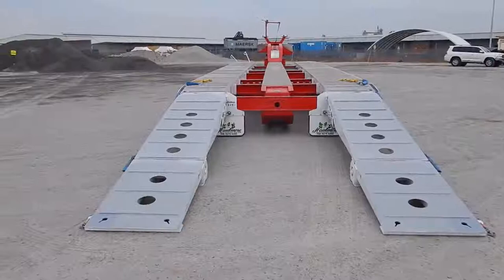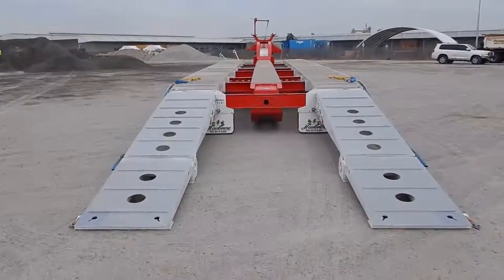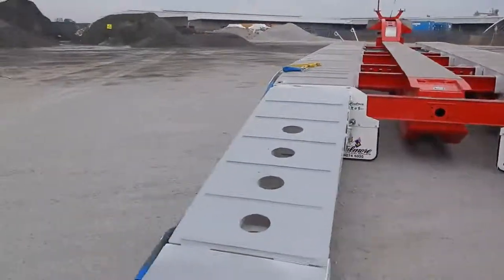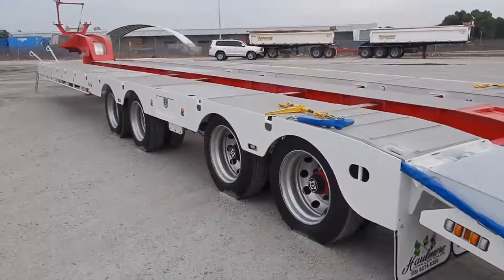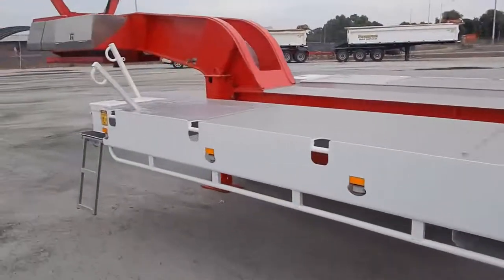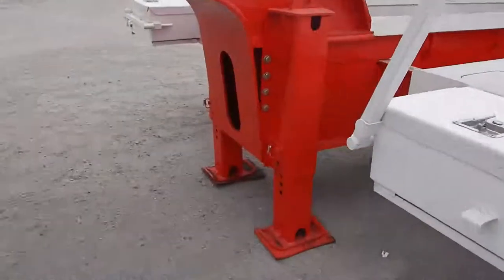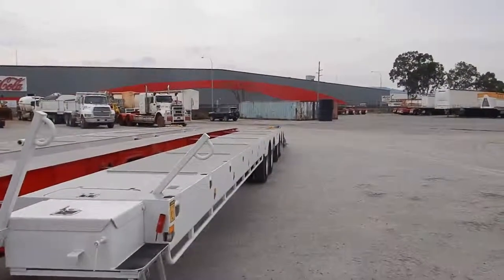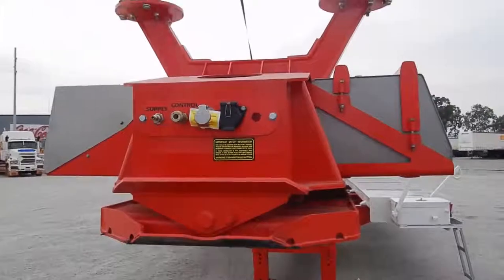NEW Haulmore Quad 4 rows of 4 Full Suspension Widener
10696
Phone Alan or Joe 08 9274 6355